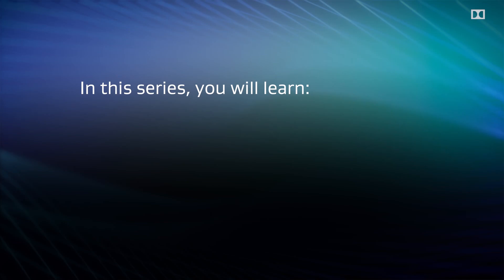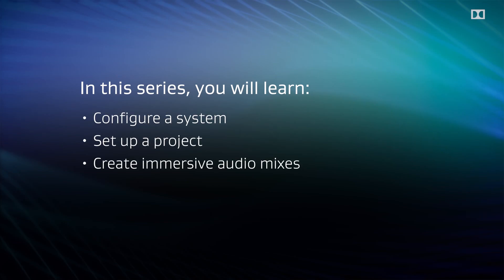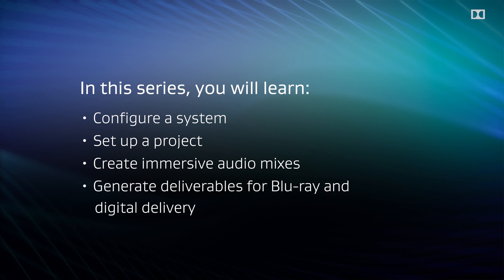Learn How To Create In Dolby Atmos: Tutorial | Dolby Institute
Get a complete guide to the Dolby Atmos mixing and delivery workflows. This video provides an overview to the 7-part tutorial series where you’ll learn how to configure a system, set up a project, create immersive audio mixes, generate deliverables for Blu-Ray and digital delivery, and more.

About Dolby Atmos:
Enter a new world of sound with Dolby Atmos®. A leap forward from surround sound, it transports you into the story with moving audio that fills the cinema and flows all around you — even overhead — to deliver the premier sound of entertainment. You’ll feel like you’re inside the action as the sounds of people, places, things, and music come alive with breathtaking realism and move throughout the space. Immersive and emotive, Dolby Atmos is sound you can feel — sound that creates a powerfully moving entertainment experience.